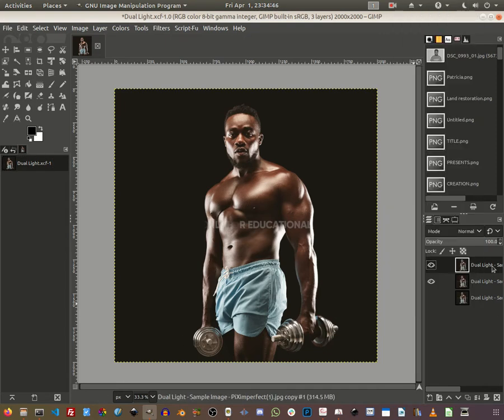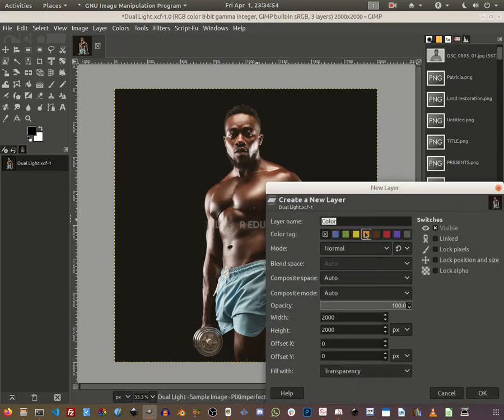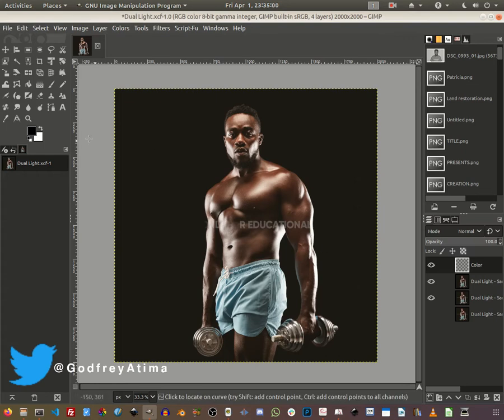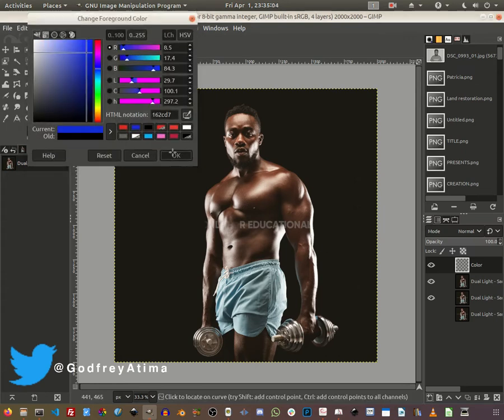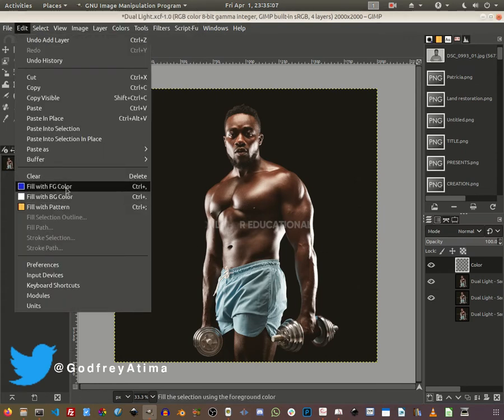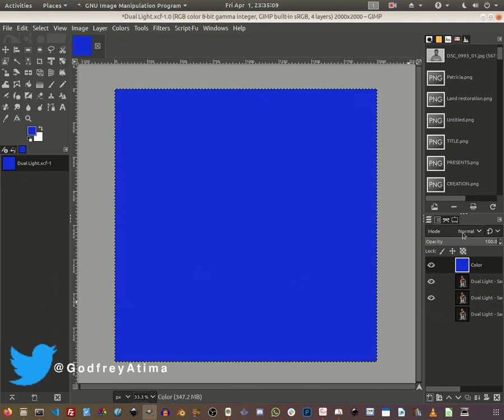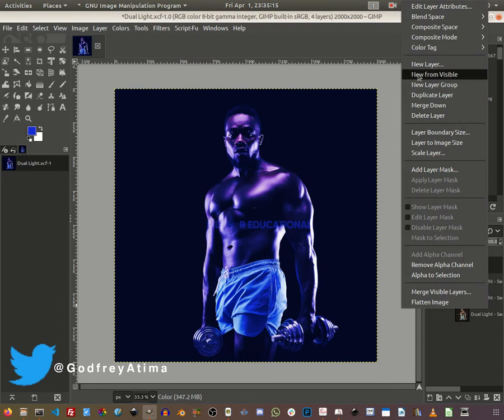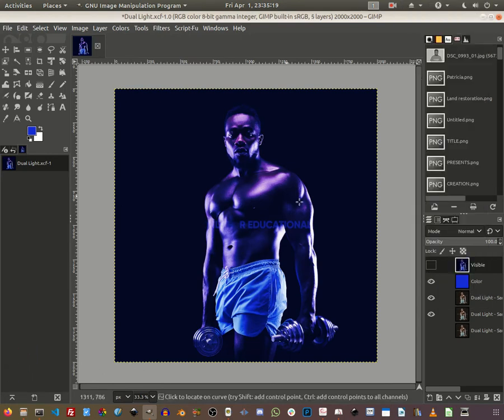Dual lighting effect with Gimp | Create dual lighting | Photoshop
Today's Video we are doing something different. We are going to create or fake a dual lighting effect using gimp. Lets get started.